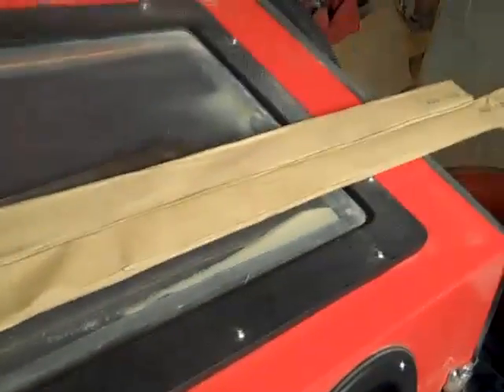A2 stock for knives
Custom knife making stock (.Y.)